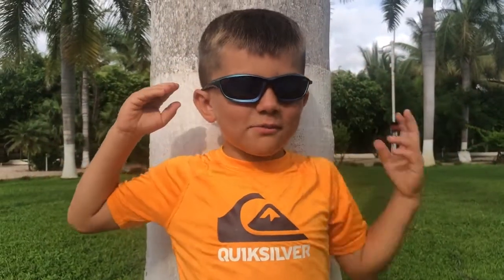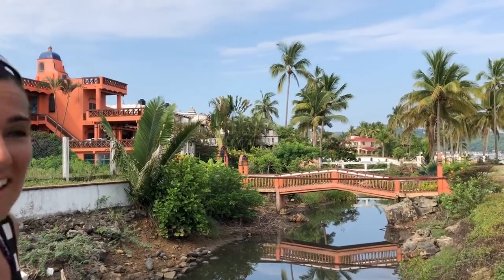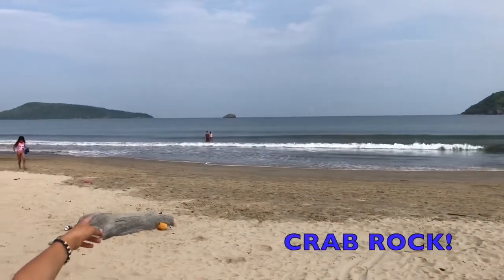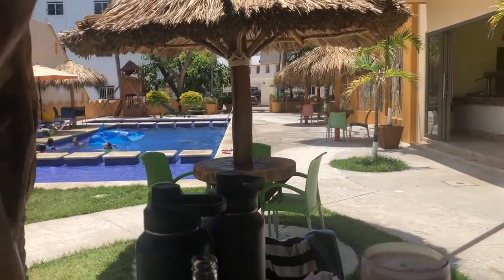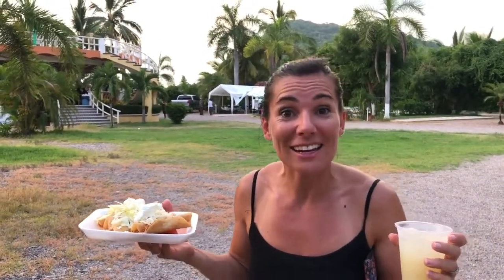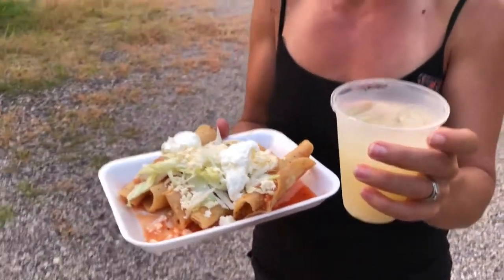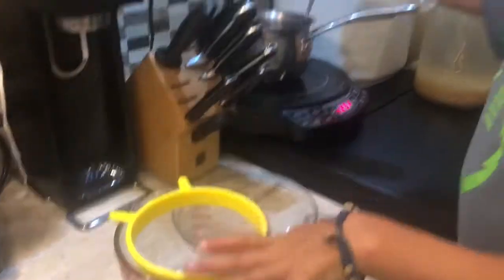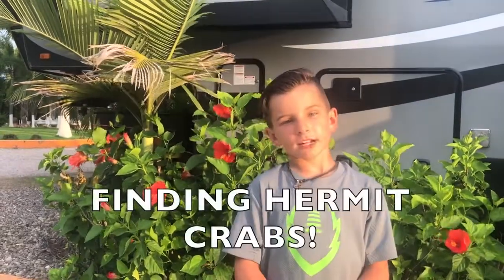VISIT From the FEDERALES | GUAYABITOS, MEXICO | HOW TO MAKE JAMAICA WATER!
Hey everyone!  Sorry for the delay in videos, we had some MAJOR computer issues, but all is well!  This week was a fun one!  Exploring a larger BEACH TOWN-Rincon de Guayabitos!  And then coming home to the FEDERALES staying with us at Tlaquepaque RV/Hotel.

MINUTES:
1:24 Guayabitos Beachfront
2:51 "Boat Style" Fish Market
3:29 Walking the Guayabitos Stores
4:21 Santa Monica Hotel visit & lunch, Guayabitos
5:45 Federals
8:06 'Catch Up with Christian' How to make Jamaica Water
10:28 Jamaica Water Recipe

ABOUT US:
Thanks so much for taking the time to read about us!  We are Regeneration Station...how'd we get that name?  Well, after Jason (Husband/Dad) GOT CANCER (2016) we sent him to Spain for treatment where he was CURED IN A 2-WEEK TREATMENT!  After the doctor said he would live and was getting better, we hopped into a new chapter of our "life" book...to help as many people as possible with REAL treatment and hold their hands through the process.  We SOLD all we owned and are out traveling for people and help save lives.  We put our logo on our RIG for as many people to Google and see just what we do so we can genuinely help them as they drive by or park next to us at an RV park. Our passion has taken off and not only do we help hundreds of people a year, but we LOVE to share our traveling adventures too!

~We are not professionals, by all means…so be sure to do your own research! We simple love to share our life and stories in hope to help and inspire.